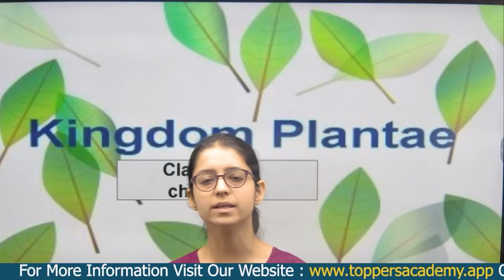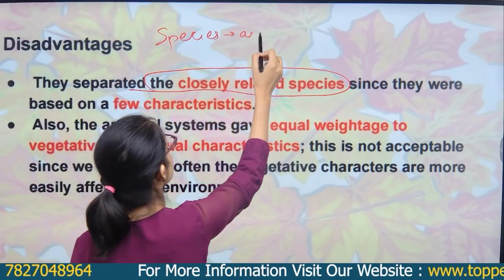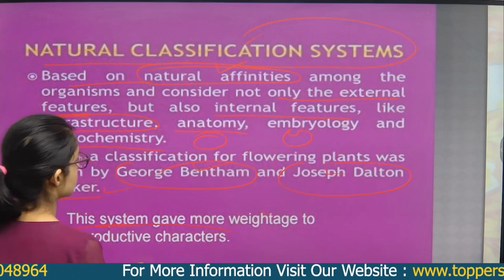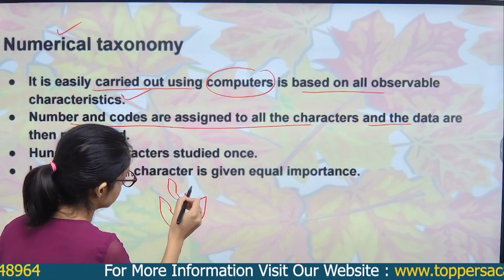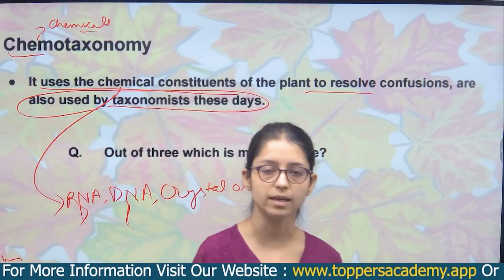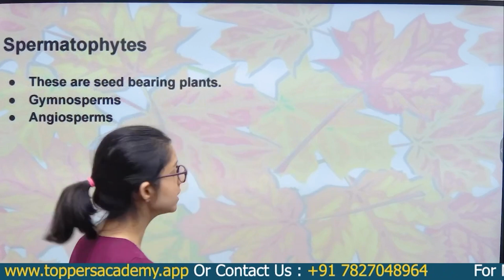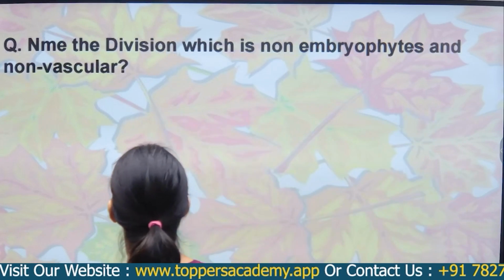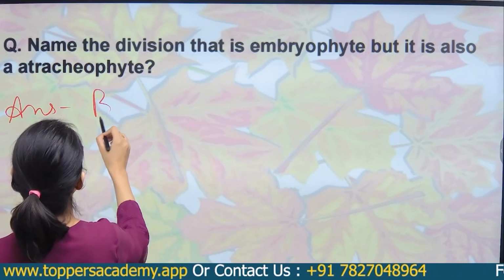Kingdom Plantae || Class 11th Chapter-3 || By Nisha Jaryal Ma'am || NEET Biology Toppers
By: Nisha Jaryal
In this Neet Biology video on Chapter 3 of Class 11th, Kingdom Plantae, you will explore the diverse world of plants. Learn about their classification, characteristics, and reproductive strategies. This comprehensive video provides a solid foundation for understanding plant biology.

class 11th biology chapter number 3 kingdom plantae exercise,
plant kingdom class 11 full chapter one shot,
kingdom plantae class 11,
plant kingdom class 11 part 5,
kingdom plantae class 11 hsc,
plant kingdom class 11 part 1,
plant kingdom class 11 full chapter in one video,
plant kingdom class 11 part 2,
kingdom plantae class 11 chapter 2,
plant kingdom class 11 chapter 2,
kingdom plantae class 11 part 2,
plant kingdom class 11 part 2 khan sir,
kingdom plantae class 11 ch 2,
plant kingdom class 11 part 3,
11th biology 3rd chapter kingdom plantae,
kingdom plantae class 11th exercise,
plant kingdom class 11 ncert full chapter in hindi,
class 11th biology chapter 3 kingdom plantae,
kingdom plantae class 11th ncert,
class 11th biology chapter 3 kingdom plantae exercise,
11th class biology 3rd chapter kingdom plantae,
class 11th biology chapter number 3 kingdom plantae,
kingdom plantae and animalia class 11 chapter 2,
the kingdom plantae class 11,
kingdom plantae class 11th,
kingdom plantae class 11 full chapter,
plant kingdom class 11 ncert full chapter unacademy,
kingdom plantae class 11 by pw,
plant kingdom class 11 full chapter explanation,
plant kingdom class 11 chapter 3,
plant kingdom class 11 full chapter explanation magnet brains,
kingdom plantae class 11 chapter 3,
plant kingdom class 11 full chapter explanation in hindi,
plant kingdom class 11 full chapter explanation in english,
plant kingdom class 11 ncert full chapter,
kingdom plantae class 11 ncert